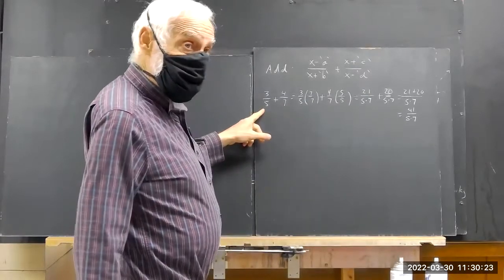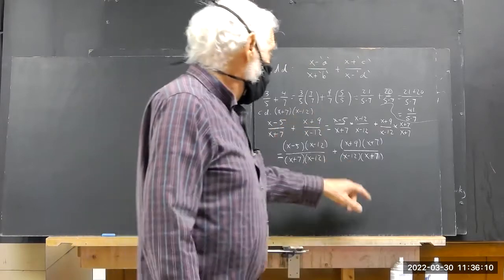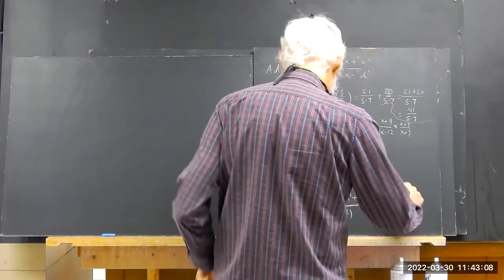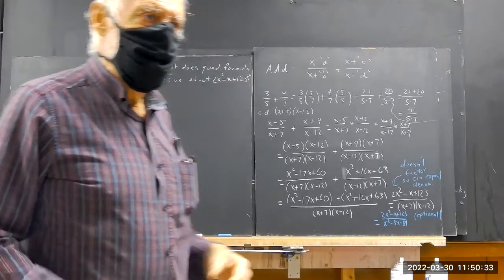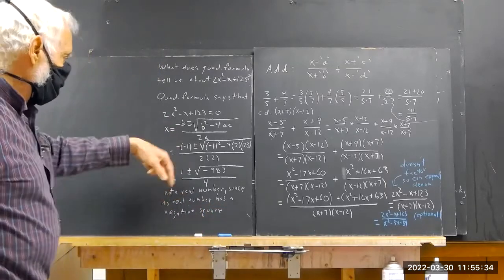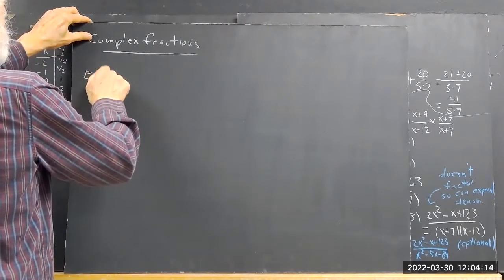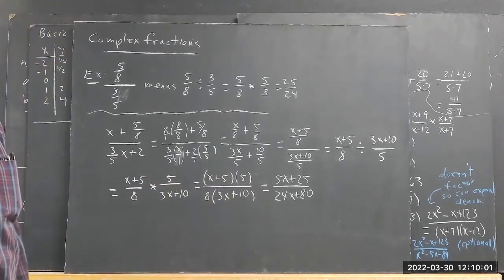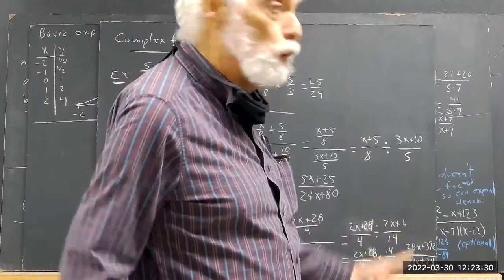dagM60_220330_add_simple_rational_functions__factor_numerator__simplify_complex_fractions__41